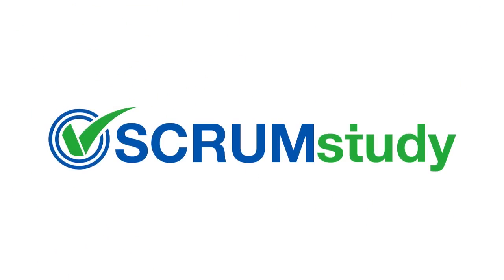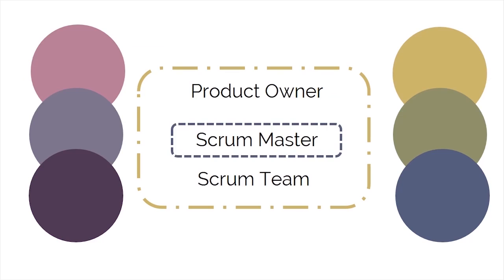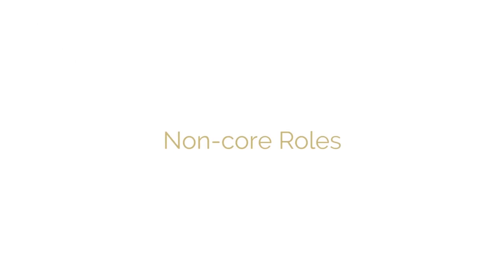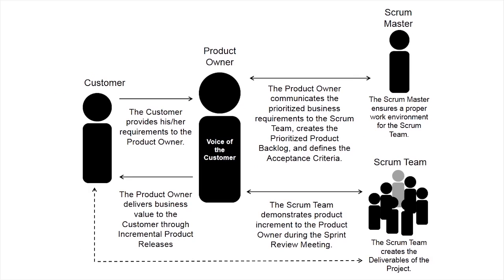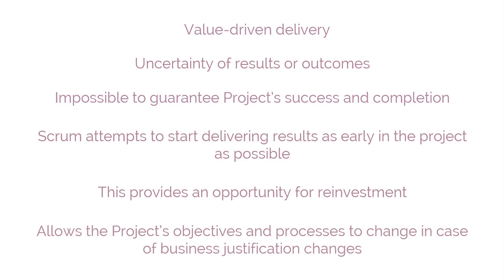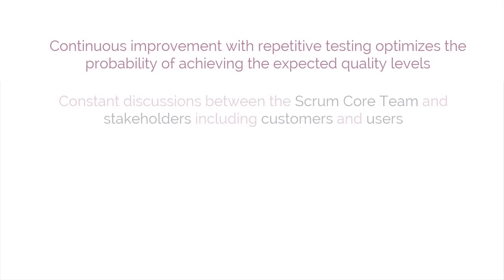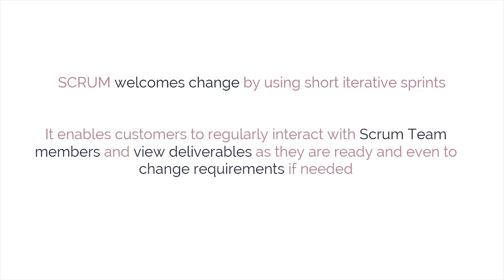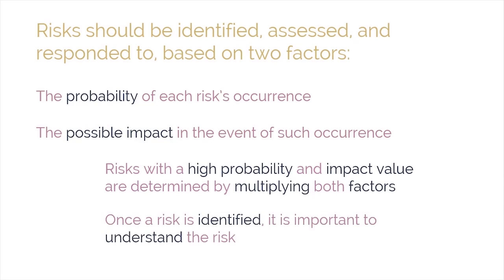C01 10 Scrum Aspects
Scrum Aspects